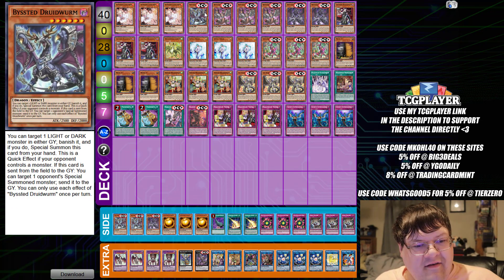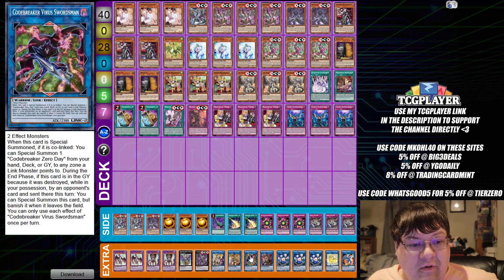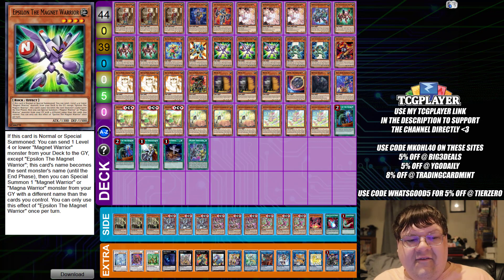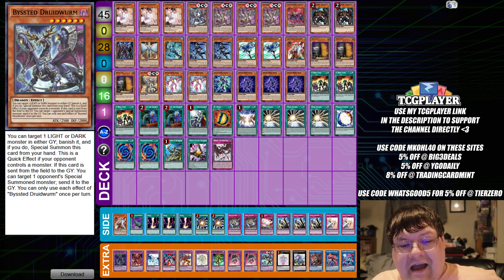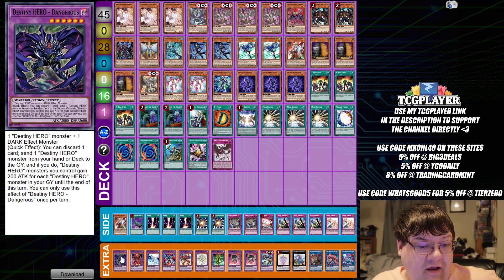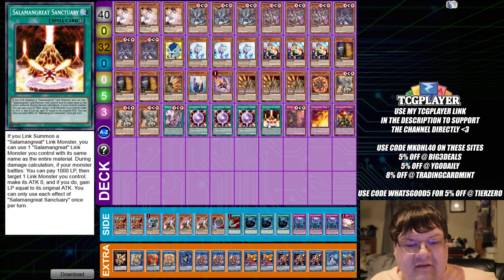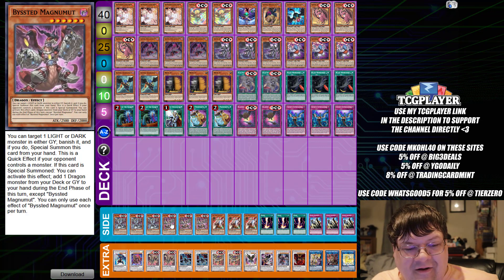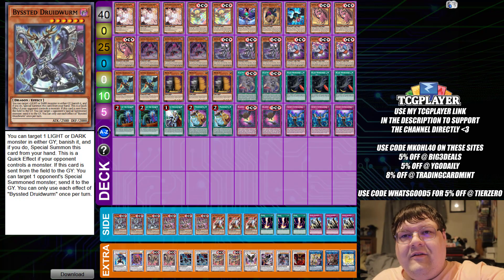Dragonmaid, Magnets, Blackwings, & More! Yu-Gi-Oh! OCG Deck Profiles Week Of August 18, 2022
We got some exciting things in the ocg for everyone this week. We get to see how some certain packages have adapted to handle the power of the current metagame. What do you think about these decks?